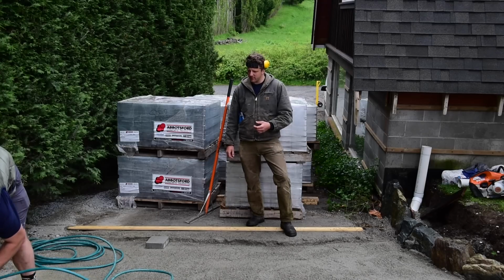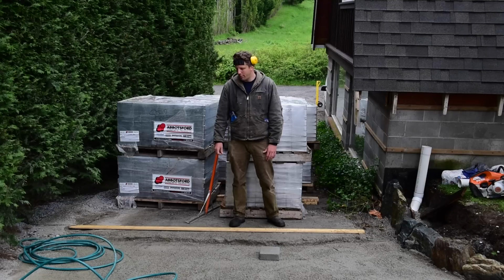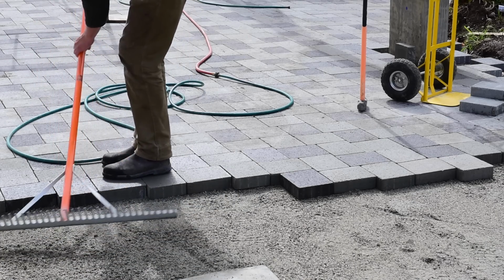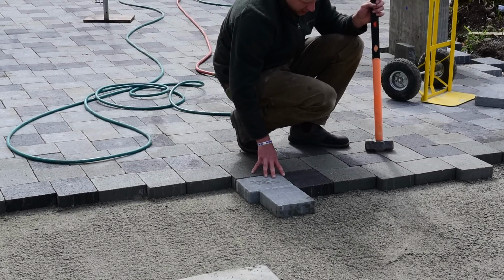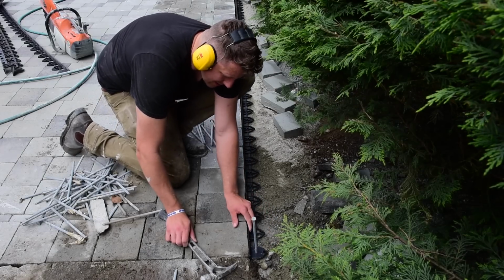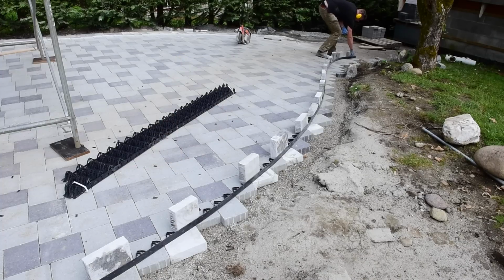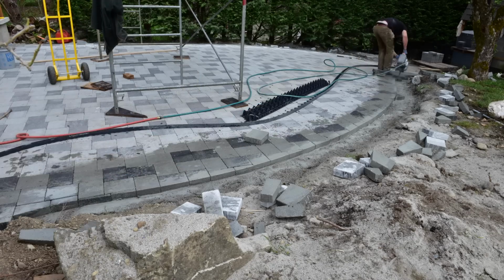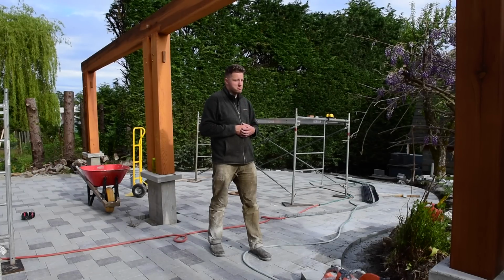WUW #52 How To Lay A Brick Patio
Here is how the Samurai lays a 2000 sq ft brick patio in a week.